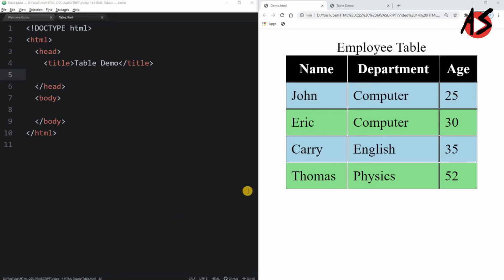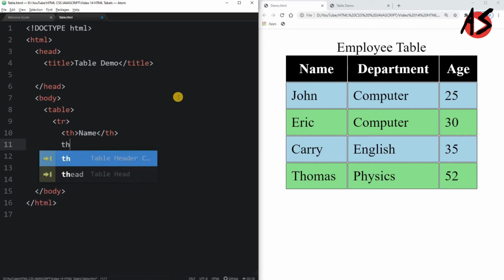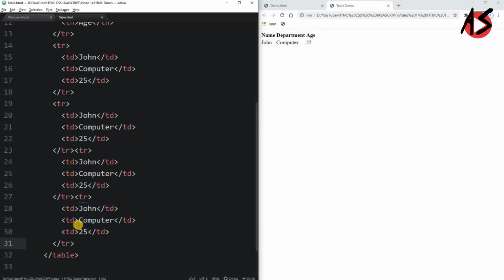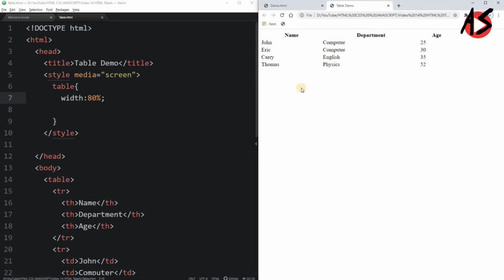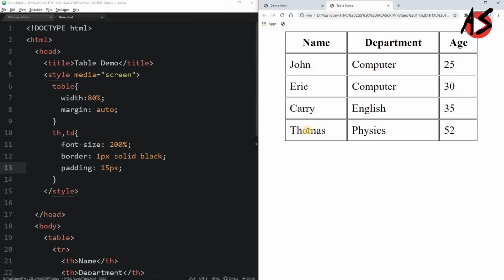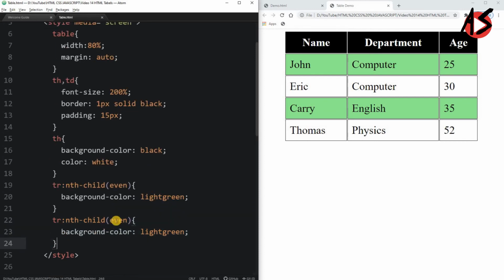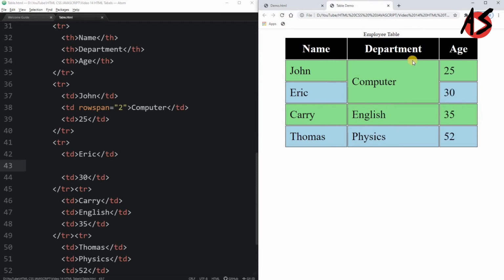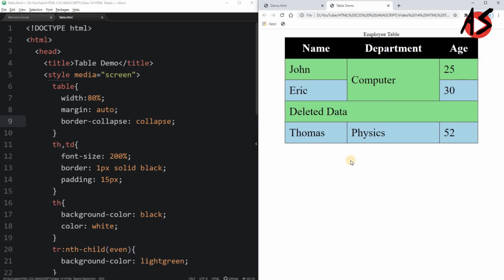HTML Tables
Here we will understand how to organize data using HTML table tag. Here we will see how to use th tag for table header tr tag for table row and td tag for table data with example. We will also learn how to add table caption and adding the styles in the table and merging the rows and columns using rowspan and colspan in the tag.